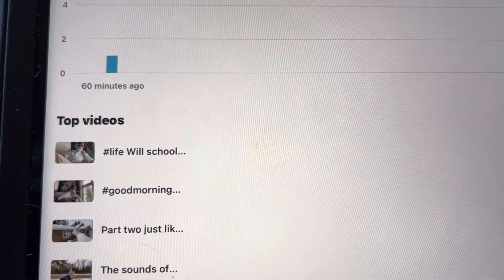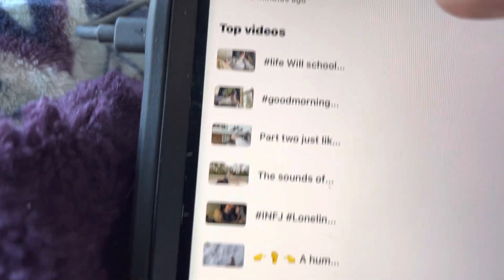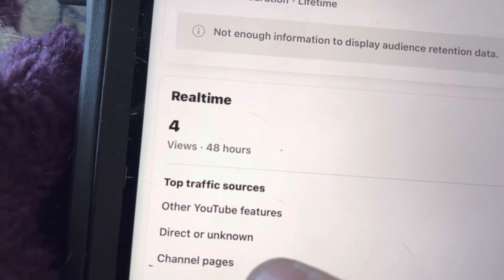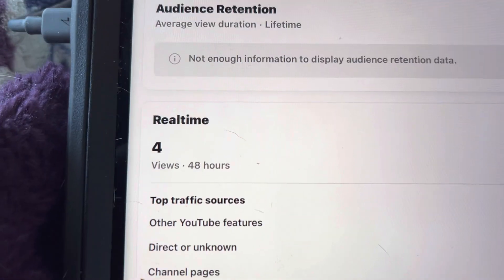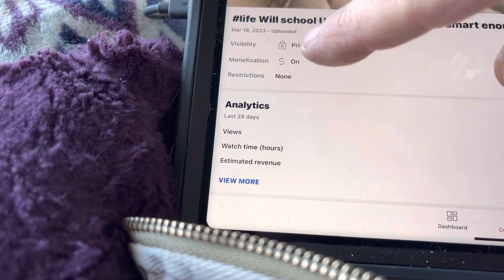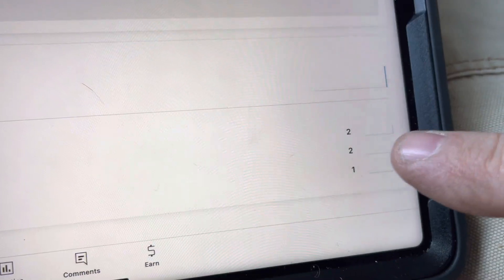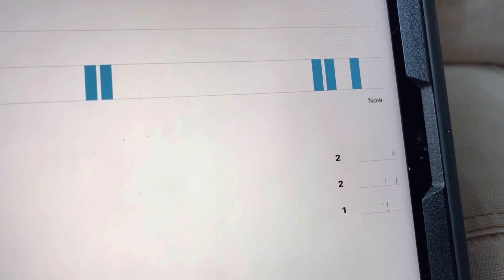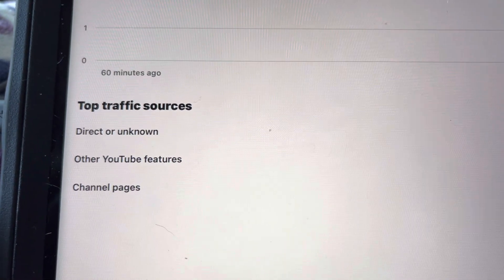youtube privacy attorney ?